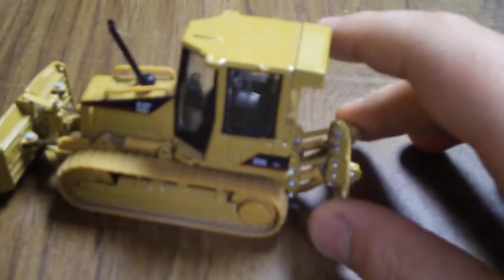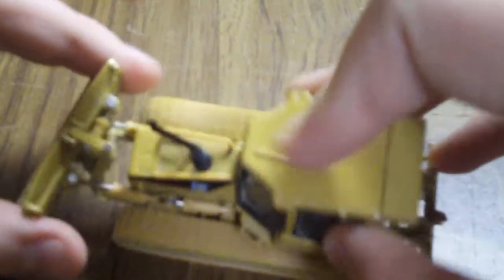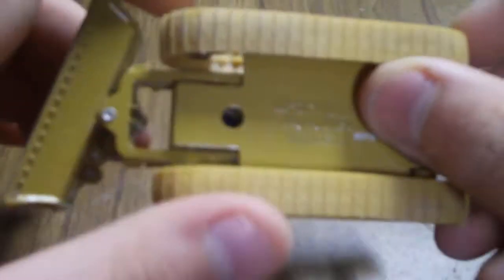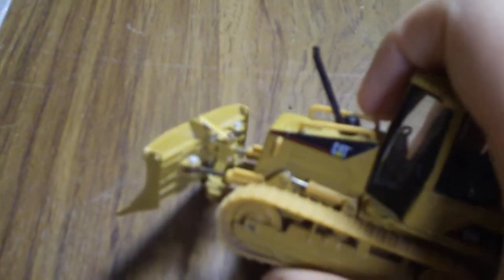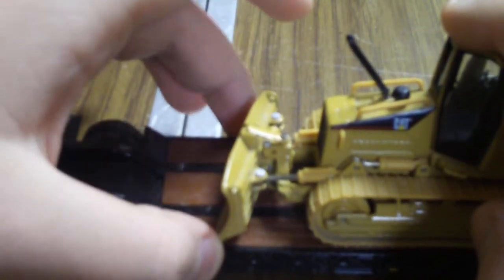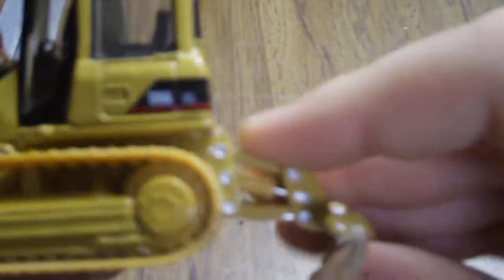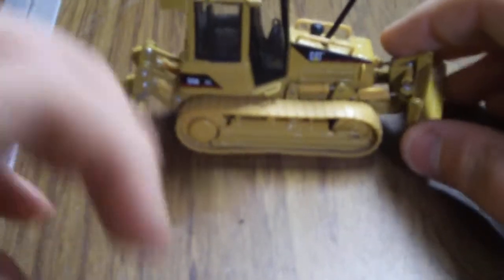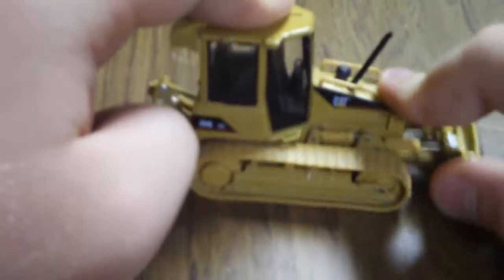!!Cat D5G Model Review!!